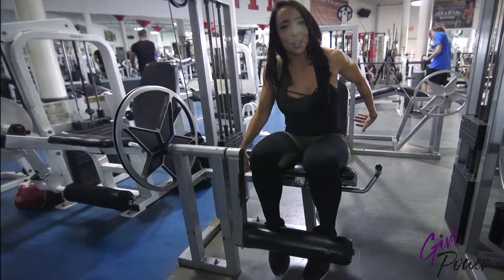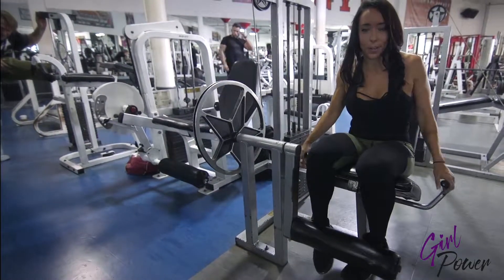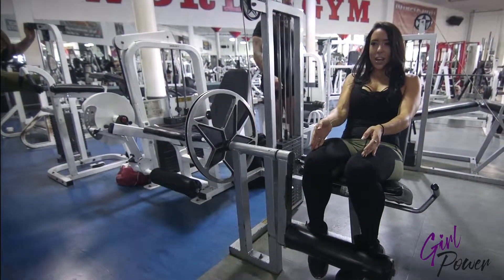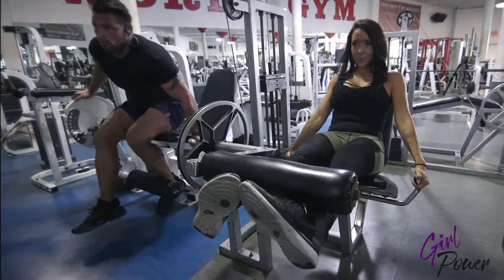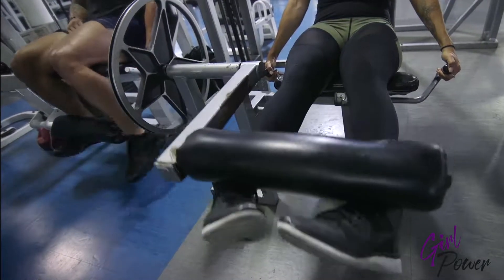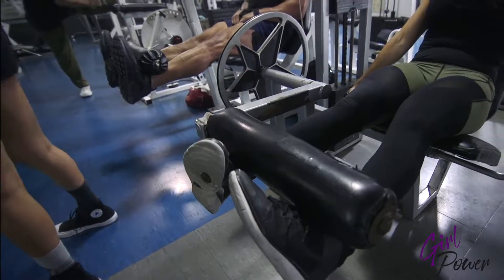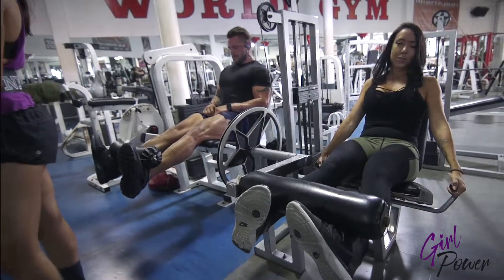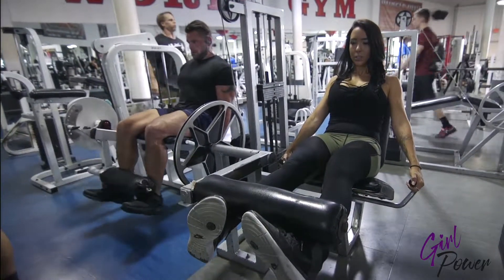QUAD EXTENSION with Toes IN - Girl Power Tribe